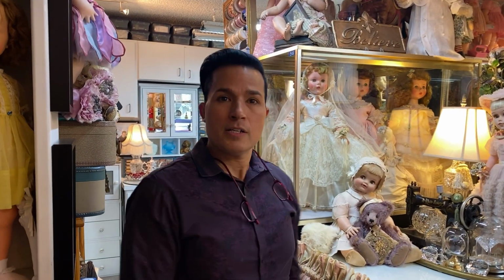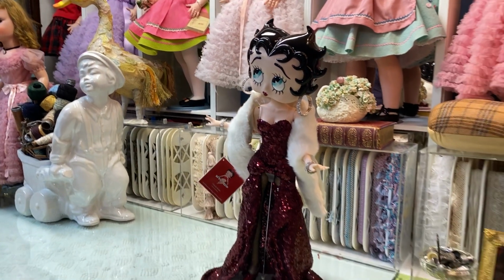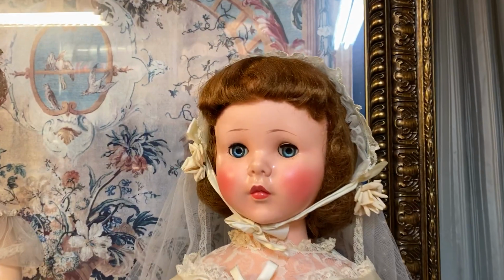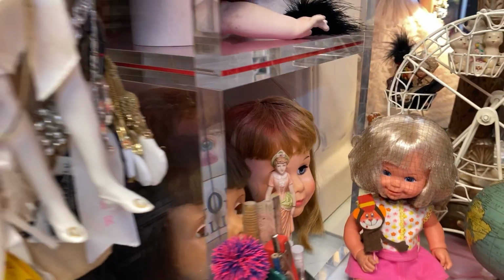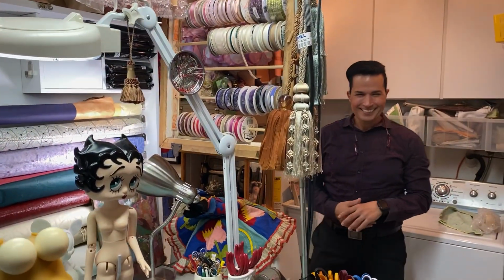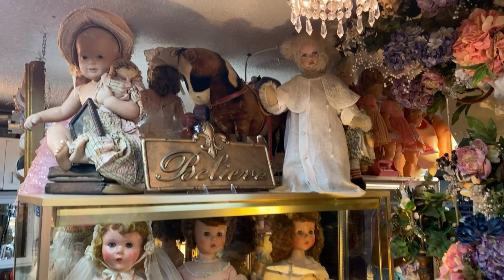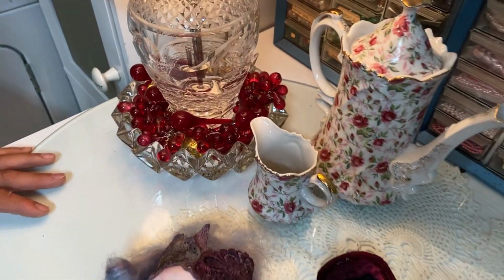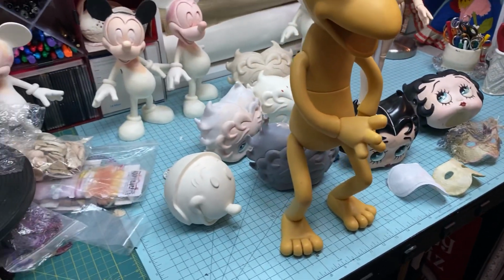The Doll Studio and Magical Creative Wonderland of Gregg Ortiz | Vintage Doll EXTRAVAGANZA!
The Doll Studio and Magical Creative Wonderland Tour of Artist Gregg Ortiz in Florida (25 Minutes) This studio interview was originally filmed for the January 2020 Virtual Doll Convention with the amazing Gregg Ortiz. You will have a wonderful time getting to know Gregg and stepping into his studio in this video. In fact, you won't believe your eyes when you see this studio. You will want to move right in! You can learn more about Gregg's work